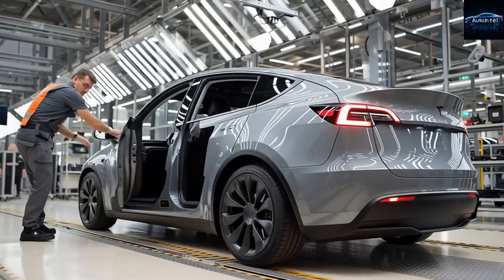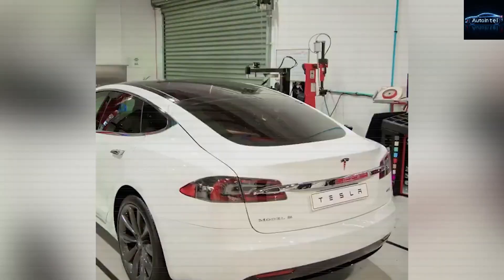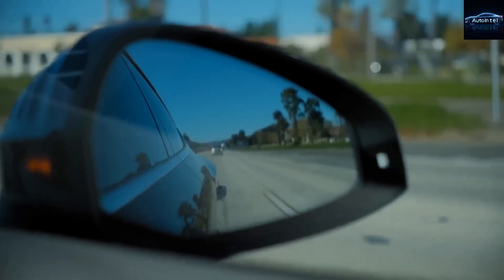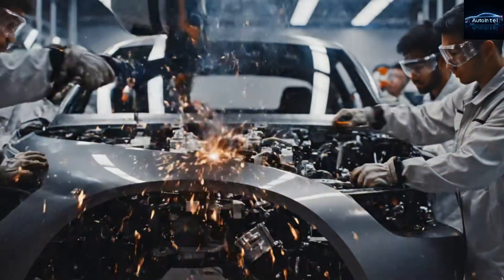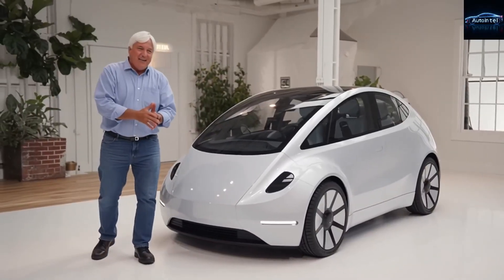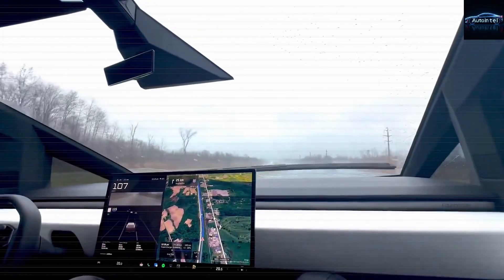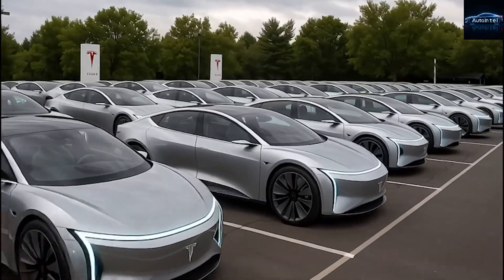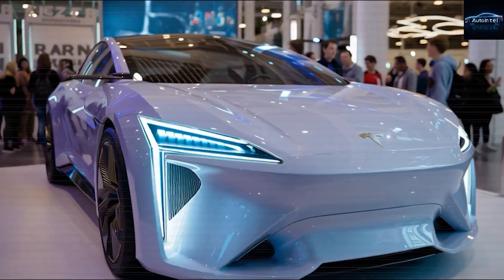It Happening! Elon Musk 2026 Tesla Model 2 Prototype Surprised the Whole US!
It’s Happening! Elon Musk 2026 Tesla Model 2 Prototype Surprised the Whole US!
0:00 → Intro & Hook
0:45  → Section 1: What We Saw at Giga Texas – the Prototype Evidence
3:00  → Section 2: Why Side‑Mirrors Matter & What It Means for Model 2
5:30  → Section 3: The “Thinking Cabin” Interior – Materials, Screens, and Intelligence
8:15   → Section 4: Steering, Seats, HVAC – The Hidden Tech That Makes a Difference
10:00  → Section 5: Final Thoughts & What It Means for EVs, You & Tesla’s Future
It’s Happening! Elon Musk 2026 Tesla Model 2 Prototype Surprised the Whole US! Earlier, a few new images emerged from Tesla’s crash test and recycling facility at Giga Texas, showing a partially dismantled cyber cab prototype. You can clearly see its hood, seats, and several trim parts carefully stacked in collection bins, along with nearly ten cyber cabs covered in white protective wraps. What caught everyone’s attention is that most of these vehicles, even the wrapped ones, appear to have side mirrors, something Tesla once promised to eliminate.
It’s Happening! Elon Musk 2026 Tesla Model 2 Prototype Surprised the Whole US! And that small but fascinating detail connects directly to the upcoming Model Two, the company’s most awaited thirteen thousand five hundred seventy-nine dollar electric vehicle. Before we dive deep, what if I told you Tesla’s most affordable car might also feature the most intelligent interior ever built? Elon Musk himself called this design a game changer for the next decade.
It’s Happening! Elon Musk 2026 Tesla Model 2 Prototype Surprised the Whole US! It is just one click but it keeps you connected to every new Tesla revelation we uncover here at Auto Intel. Alright, let’s begin.